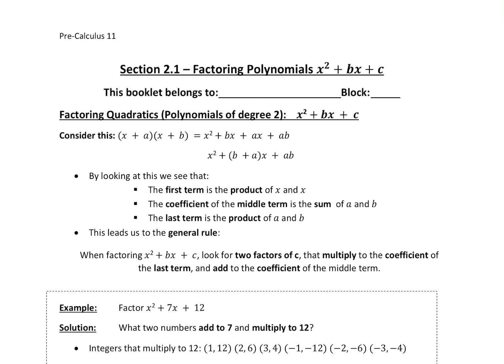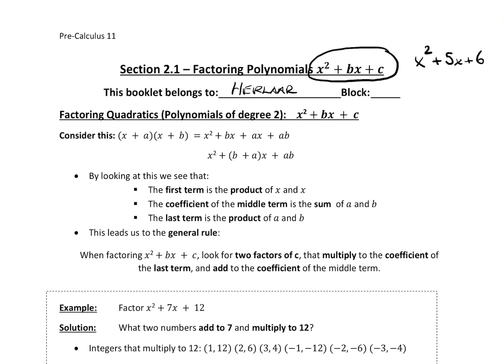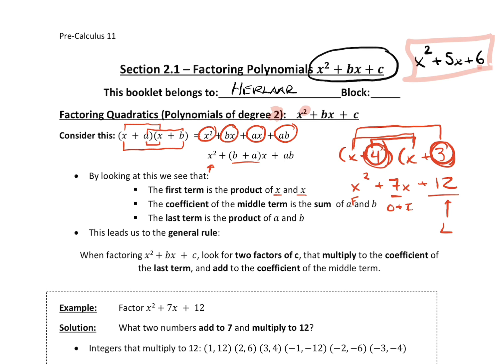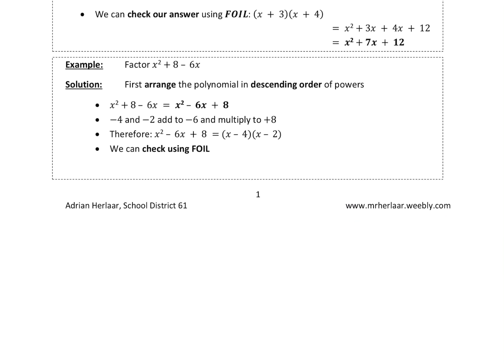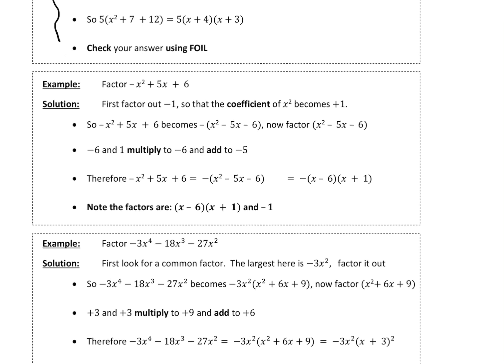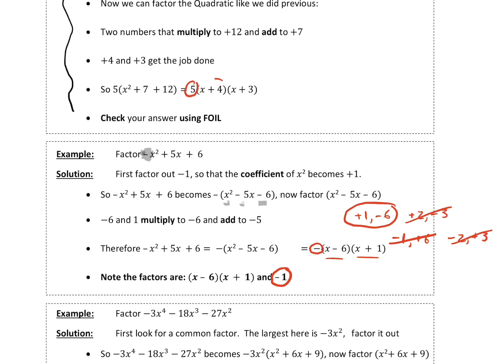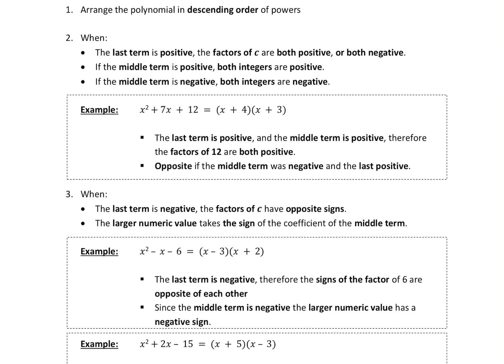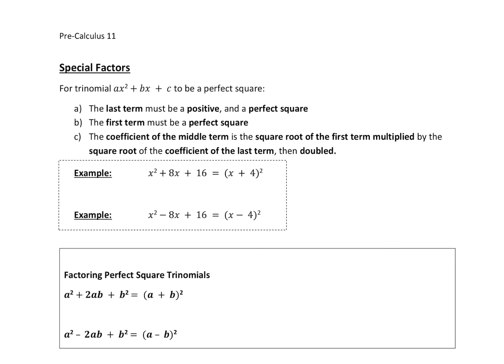Pre Calculus 11 - Video #1 - Factoring Quadratics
Welcome to Pre-Calculus 11, the backbone of the work coming through this section in being able to factor quadratics. Reverse Foil. This video is a full e-lesson to refresh your mind!